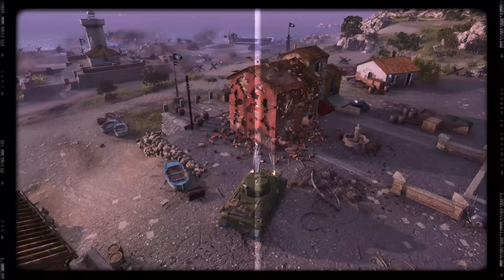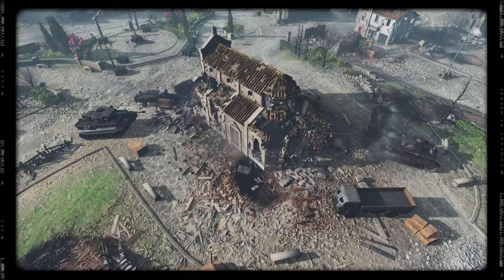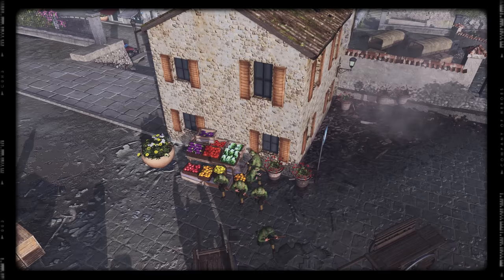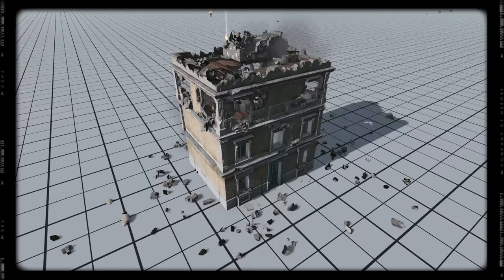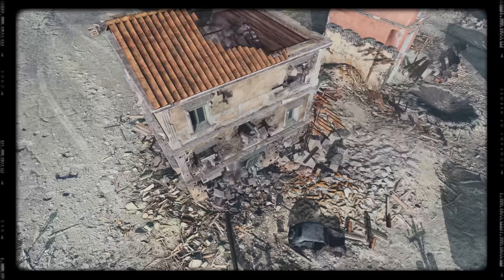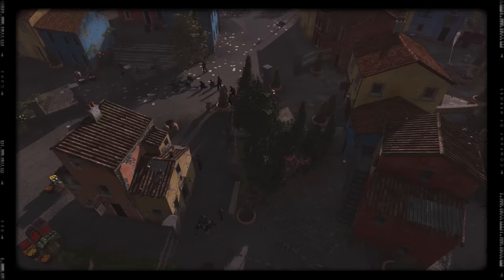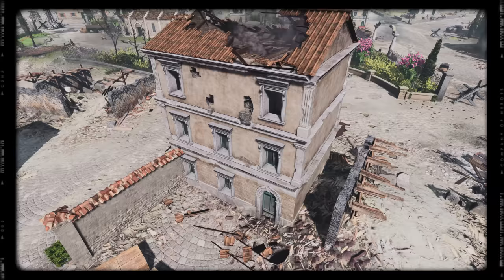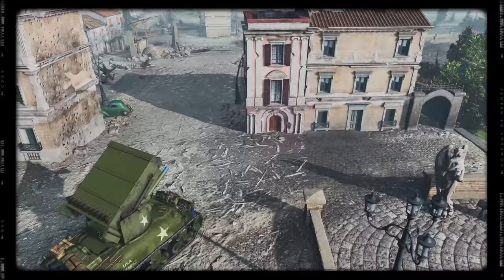Company of Heroes 3 Developer Diary // Destruction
Destruction has always been an integral part of the Company of Heroes franchise. Find out how our team is pushing destruction even further in Company of Heroes 3.

Want to join CoH-Development or add the game to your steam wish list?

Stay up to date on everything CoH3 in our official Discord